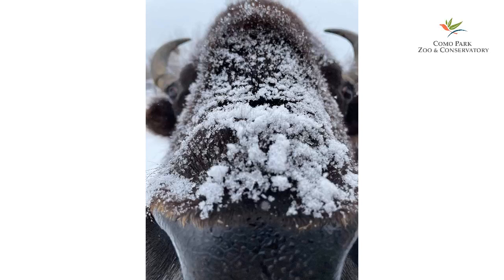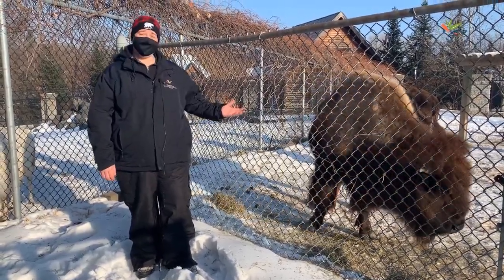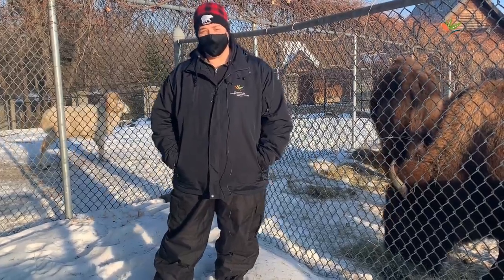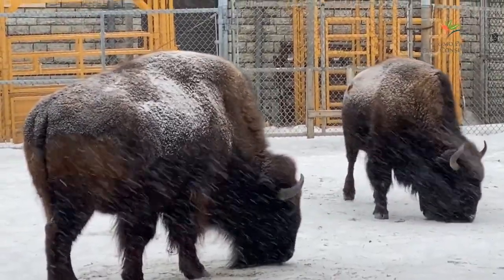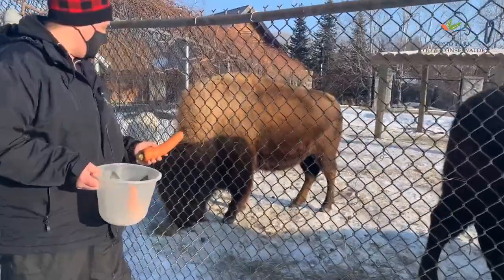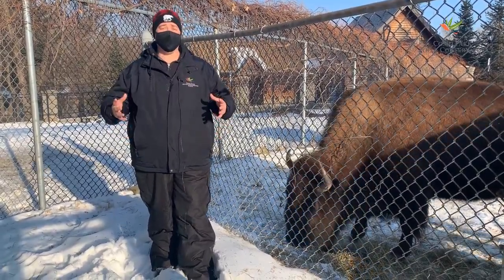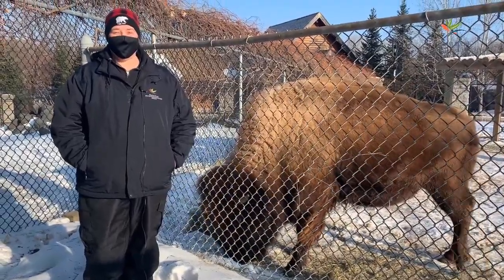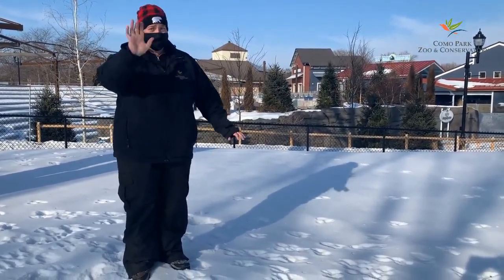The Bison Herd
Meet Como's bison herd and learn about how they can survive in the winter months in cold Minnesota.